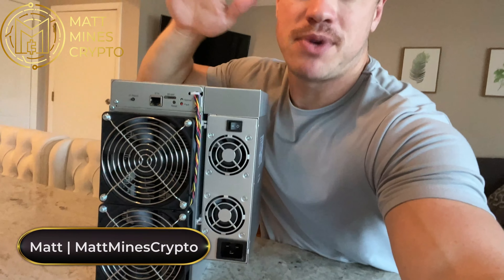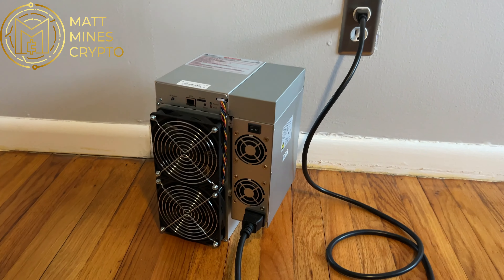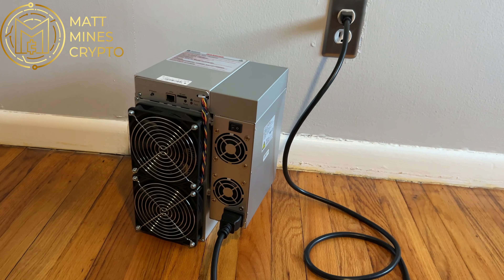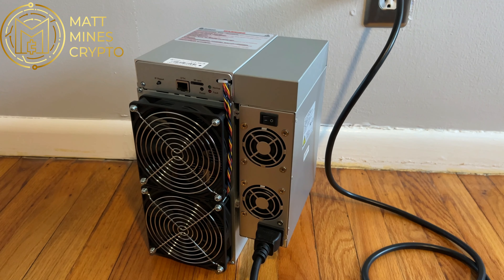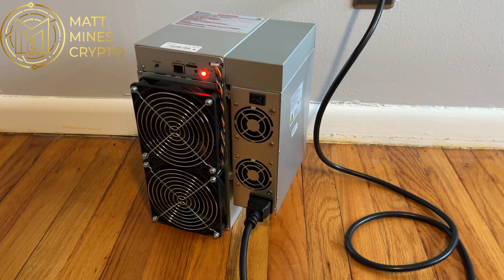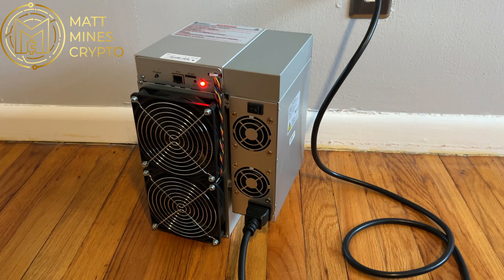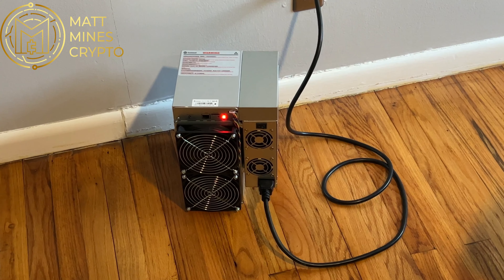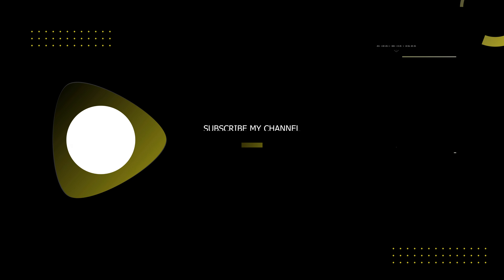How LOUD are the Goldshell Lite Series Miners?! (CK-Lite, KD-Lite, HS-Lite, LT-Lite, & LB-Lite)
I just received two Goldshell Lite Series miners -- the Goldshell CK Lite & the Goldshell KD Lite. Before ordering, one of my concerns were regarding the sound and how loud will these miners be considering I use them in my condo and do not have a separate facility or space to have them running.

Of course on the specs, it says the noise level is less than or equal to 55db but for a non-techie guy like me, what the heck does that mean?

Watch the video so you can join me in knowing what less than or equal to 55db means in regards to noise! It's not very loud at all considering how high powered of a miner these are! The one thing that might be an issue...the temperature and amount of heat it produces.